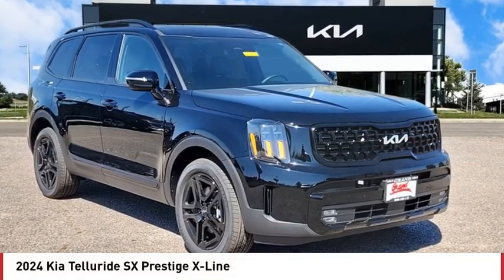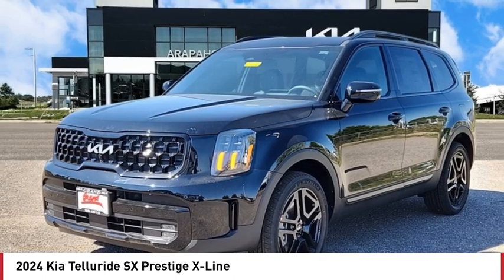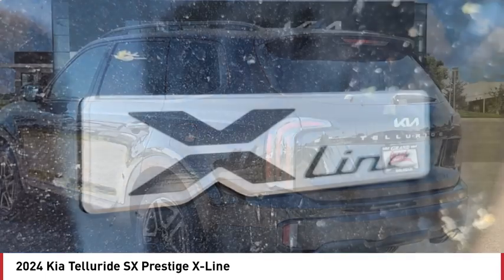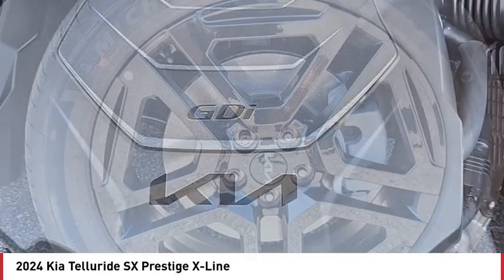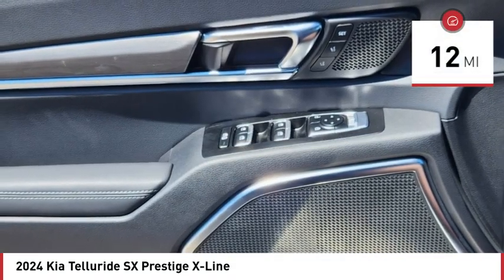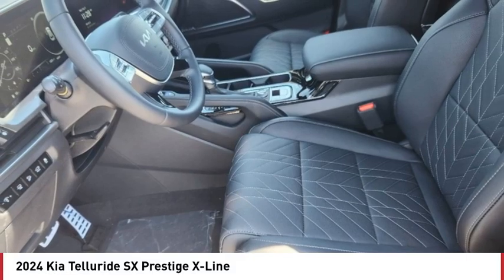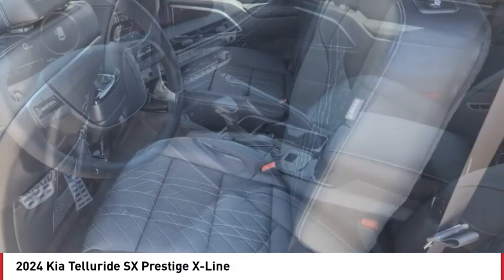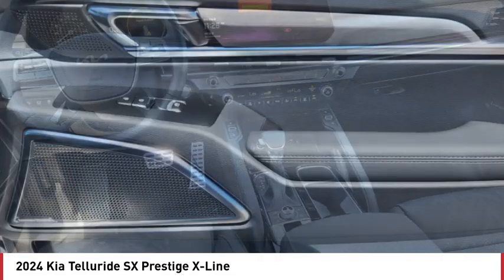2024 Kia Telluride Greenwood Village CO R6735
Arapahoe Kia
9400 E Arapaphoe Rd

Ebony Black Recent Arrival! 2024 Kia Telluride SX-Prestige X-Line AWD 8-Speed Automatic4D Sport Utility 3.8L V6 DOHC